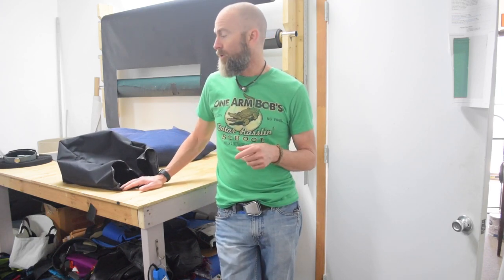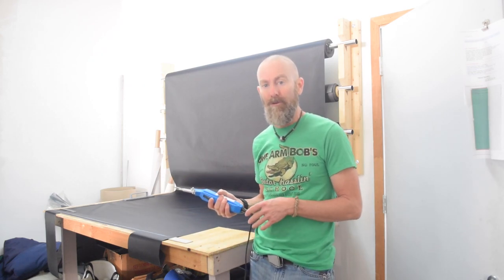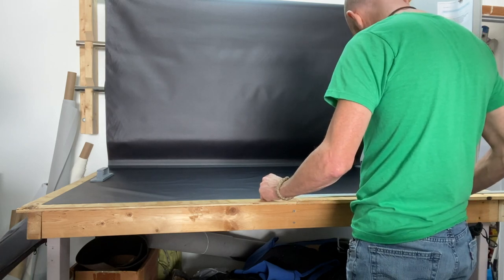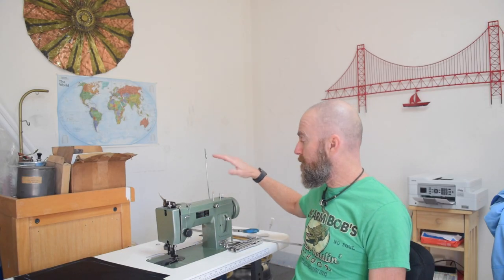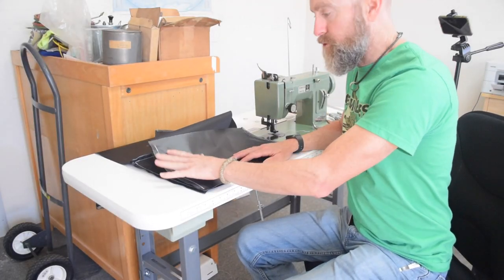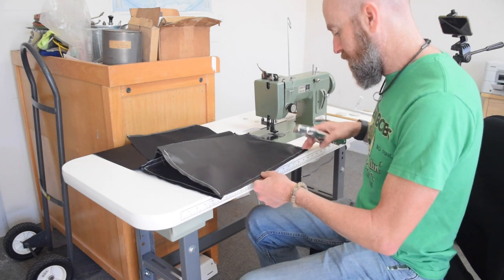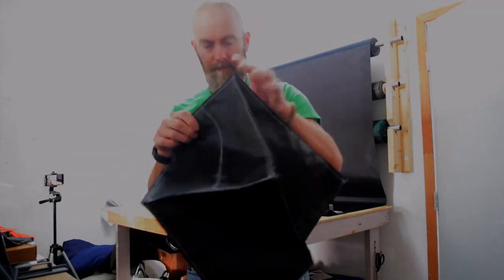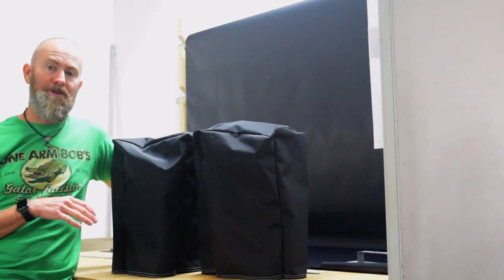Custom Sewing: How I Make Simple Covers Only From Measurements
Hi!

In this video, I show a method I use to sew custom covers for audio equipment only from measurements provided by the customer.
In an ideal situation, you can test the fit as you go, but that isn't always possible.  Knowing how to have what you're sewing come out to the exact size you need is key.
Note: these covers are being sent to a customer 3,000 miles away from me.  If you decide to take on a project like this, it is imperative that you and the end user have clear communication about what measurements are being taken, and whether you need to add "ease" into the cover.  In my case, the customer added a little to the actual measurements of his items to allow for covers that will fit well, but be easy to install and remove.

If you like what I do, you can help me to continue by purchasing merchandise from my Teespring store